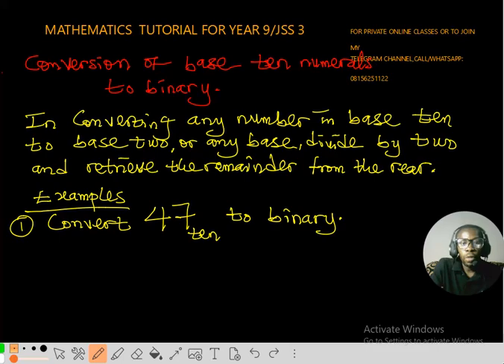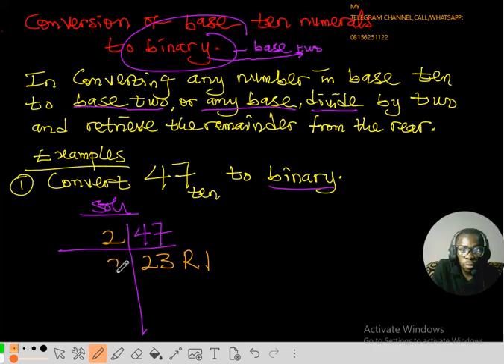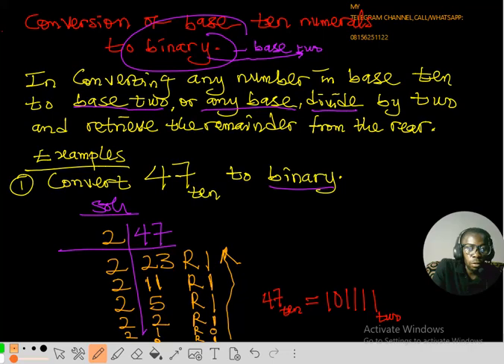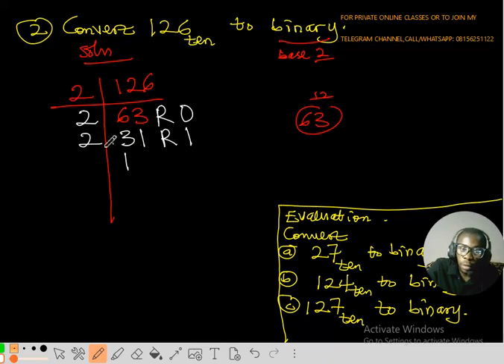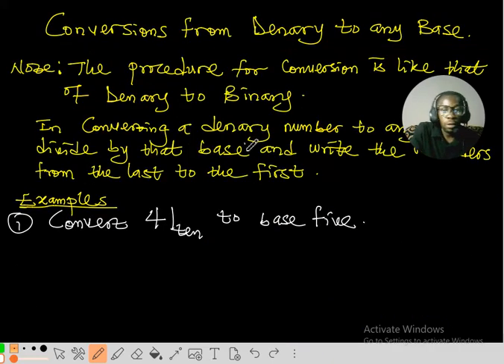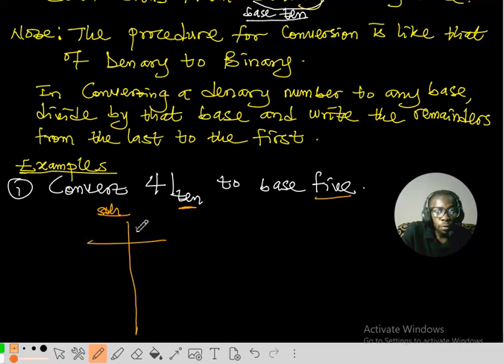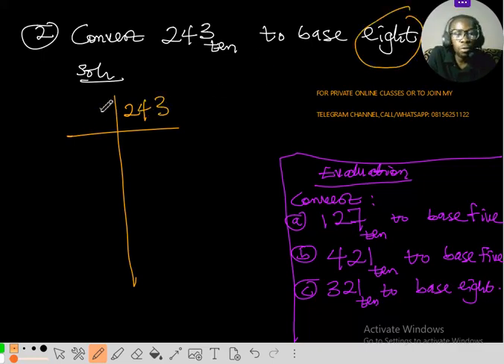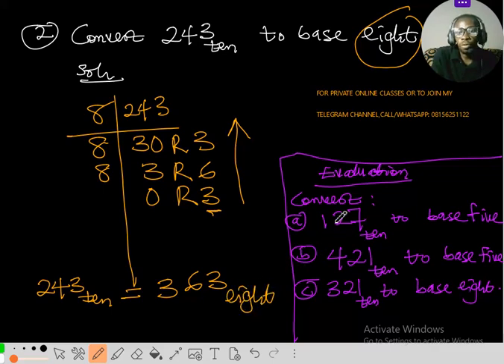Binary number simplified.